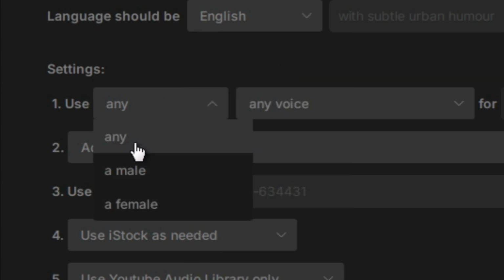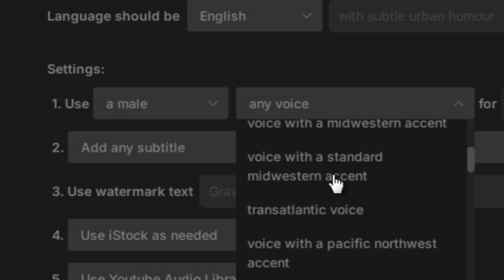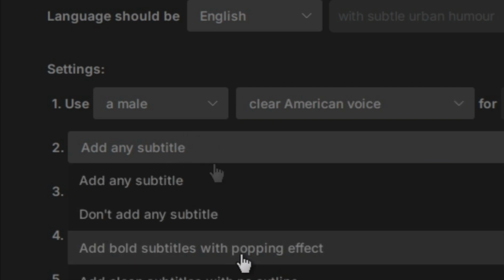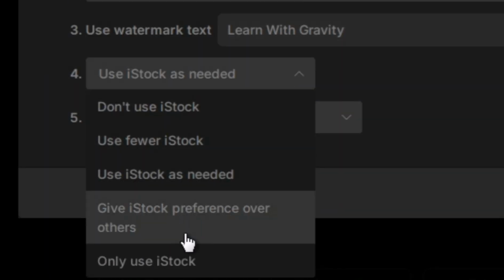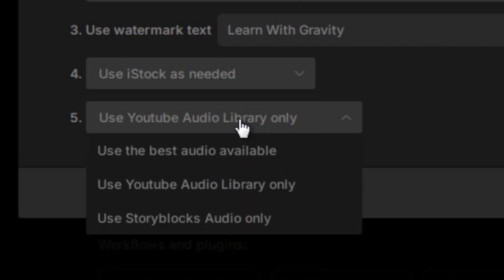How To Make Monitizable Youtube Shorts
Ready to create monetizable YouTube Shorts with ease? In this tutorial, we'll show you how to use InVideo.io, a powerful video editing tool, to craft engaging YouTube Shorts that can help you qualify for YouTube monetization. Learn how to select the best templates, edit your videos quickly, add trending music, and optimize for maximum views. Whether you're just starting out or looking to streamline your workflow, this step-by-step guide will help you produce professional-quality content and start earning on YouTube!